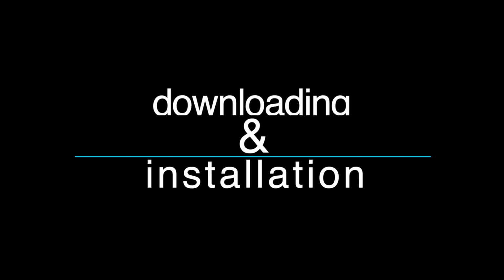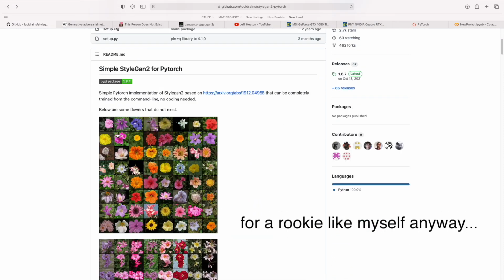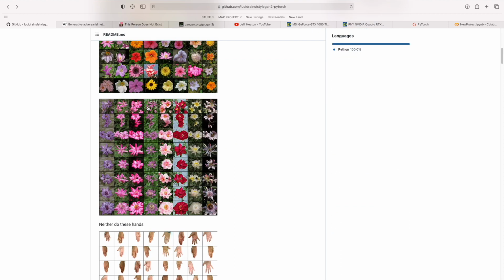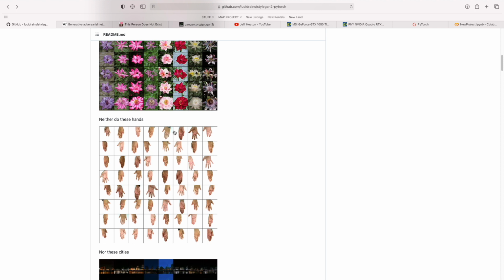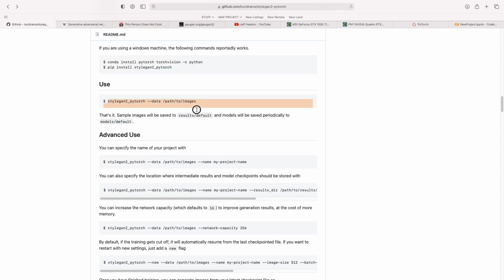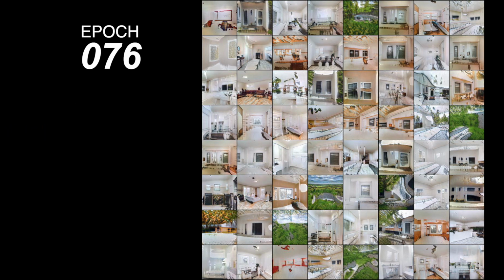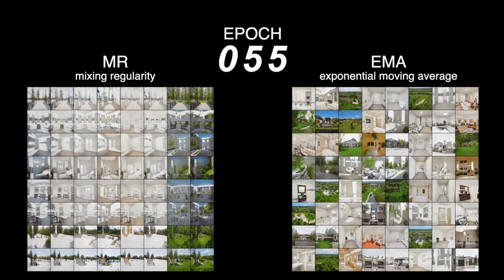AI Imaging - Example of StyleGan2 Usage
Have you seen the 'fake' photos online generated by AI? Did you know those abilities may be more attainable than you think?
As a photographer first, I happen to have a large variety of easy to compile datasets that could be of use in training neural networks like those found on "thispersondoesnotexist.com" and "gaugan.org"
My first foray into this aspect of computing was most easily facilitated by StyleGan2 Pytorch through a github repo by lucidrains. Have a look - I go over more on that in the video.
I am by no means an expert.
This is just a brief walkthrough of how a beginner may go about approaching such a task with their own materials and to showcase some of my early results, which were very interesting to me, to see some of the principles I apply to my real estate photography day in and day out, be picked up by a machine learning algorithm.